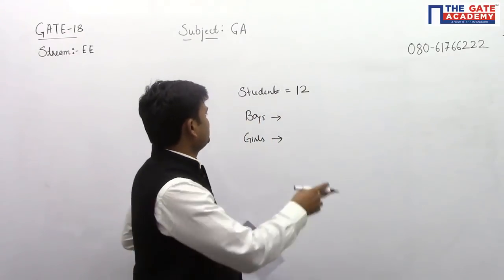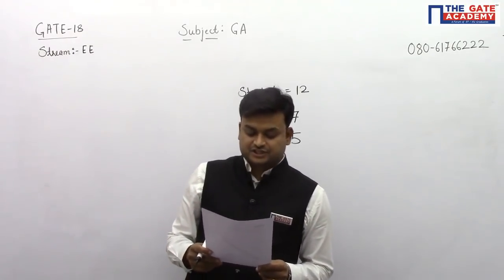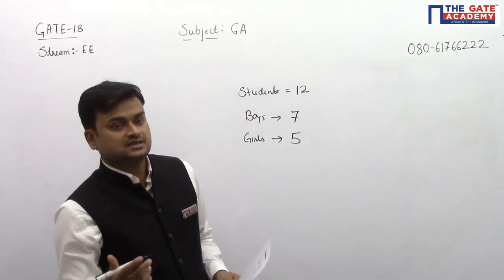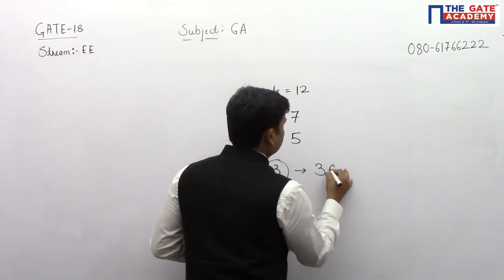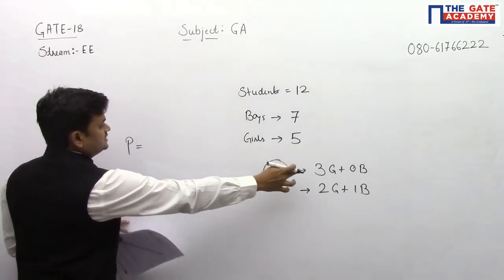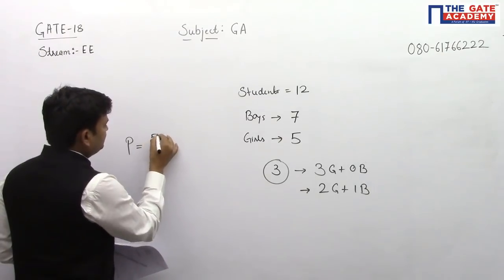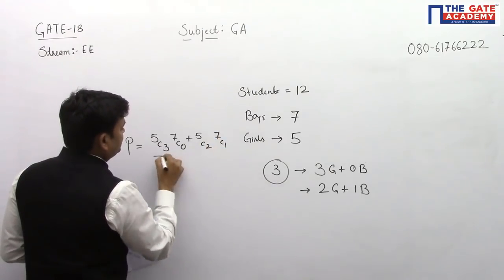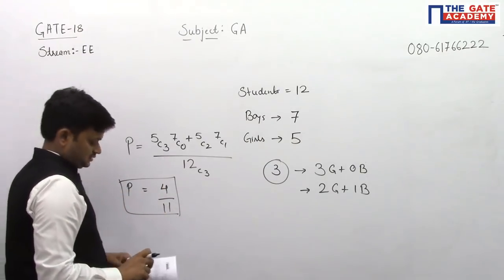General Aptitude | 04 | Electrical Engineering | GATE 2018 Exam Solution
A class of 12 students has two boys more than girls. 3 students are randomly picked to accompany the class teacher on a trip. What is the probability that there will be more number of girls than boys in the group selected?